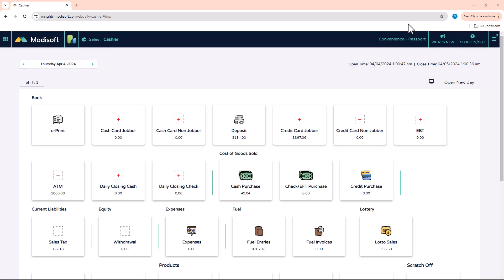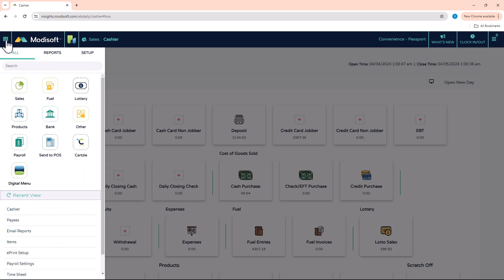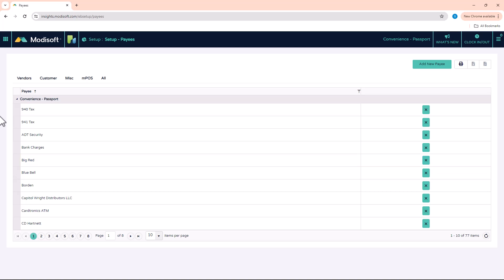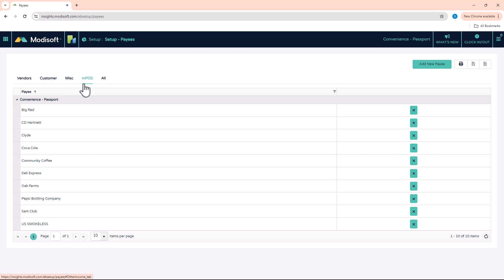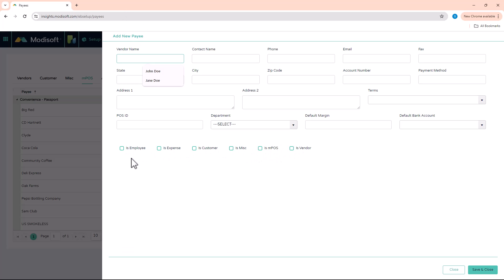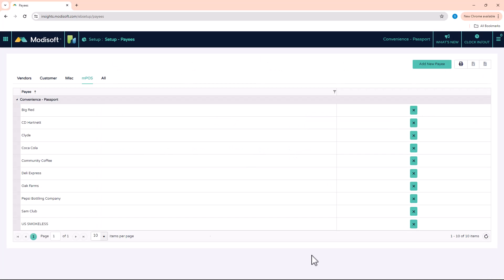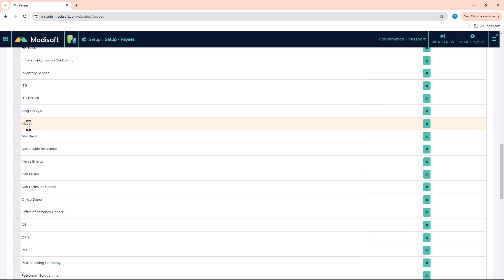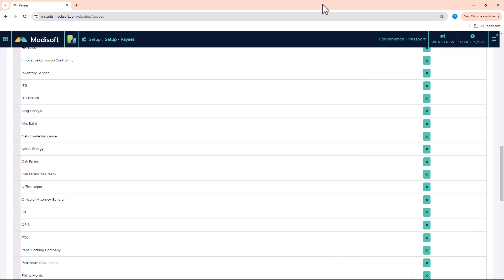Adding Payees in Modisoft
Learn how to add payees in Modisoft.  Adding payees is a step that will allow you to use the back office to its full potential.  Whether you are paying employees, creating house charges, or cutting checks out to vendors, the payee is an integral part of Modisoft!